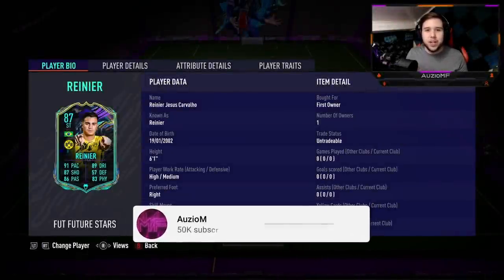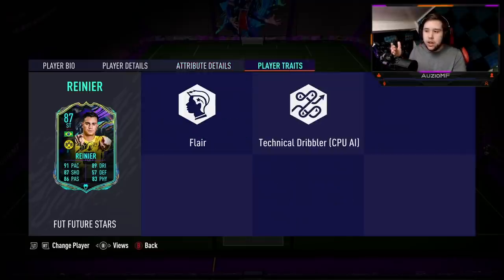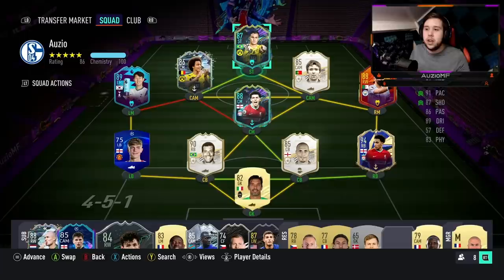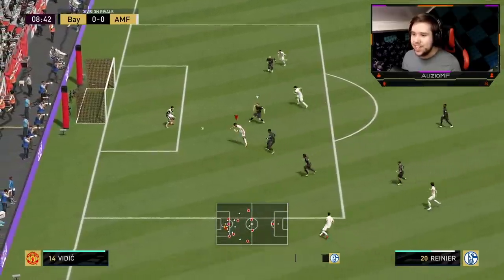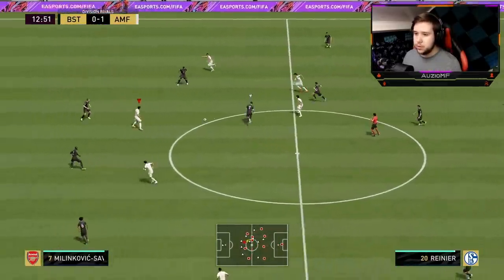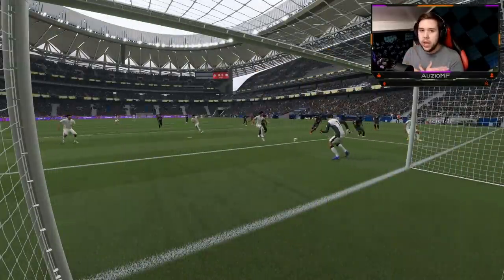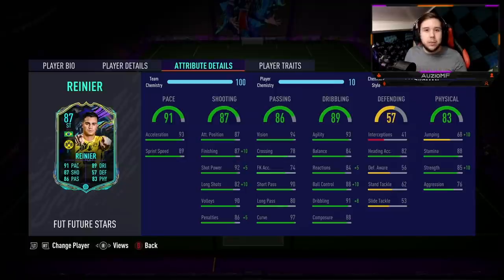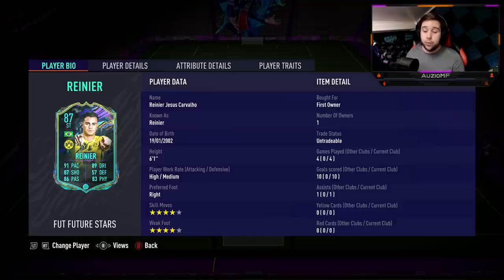THIS CARD IS INSANE! 😱 87 FUTURE STARS REINIER PLAYER REVIEW! - FIFA 21 Ultimate Team